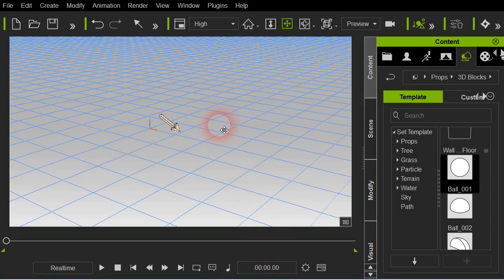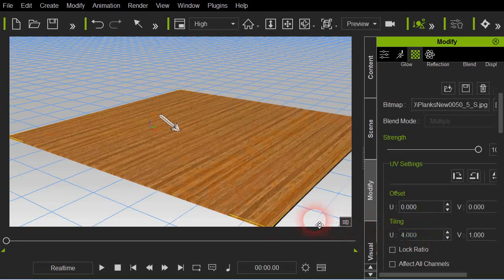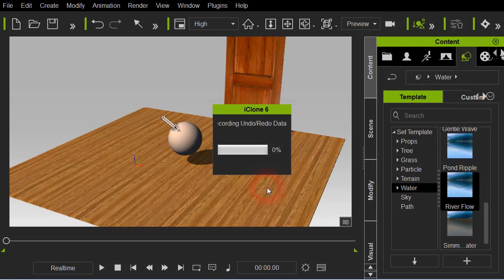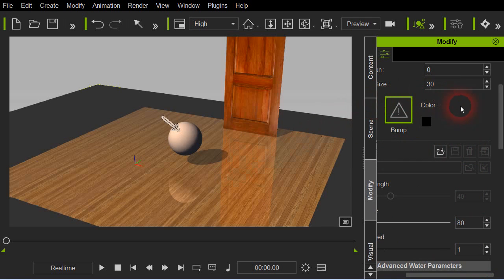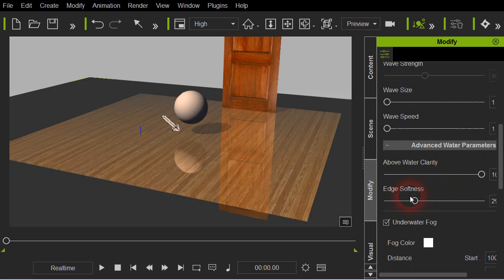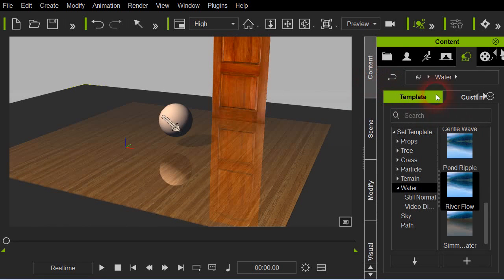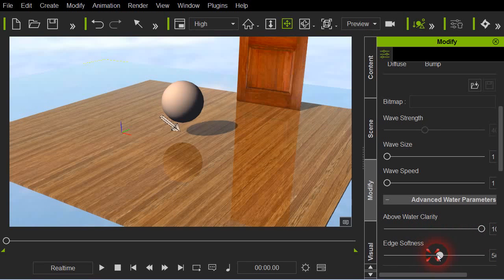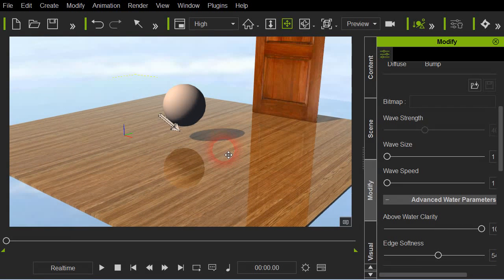Glossy Floors in iClone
Quick and simple tute on getting a glossy floor reflection in iClone 6. We shouldn't have to use the Water surface but that's the way it is and you can't rotate the water surface so it will only reflect on this axis...sorry